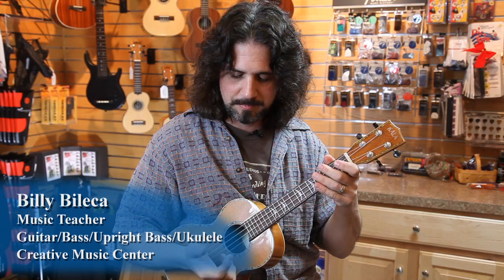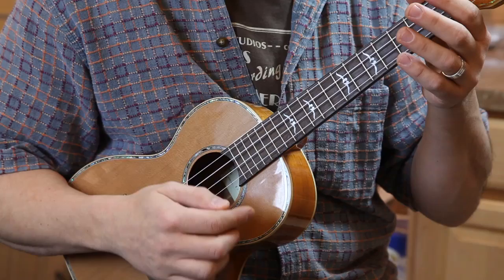How to Strum a Ukulele - Free Lesson from Teacher and Musician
Music teacher Billy Bileca in Fairfield County gives a how to strum a ukulele lesson for beginners who want to play the Kala ukulele from Creative Music in Monroe, Connecticut.